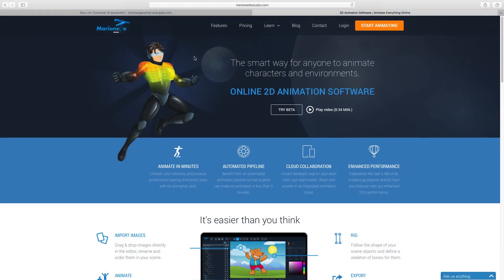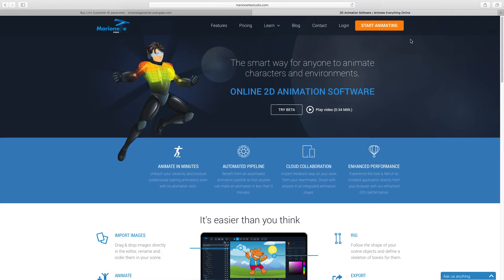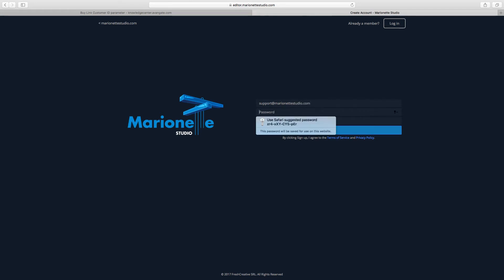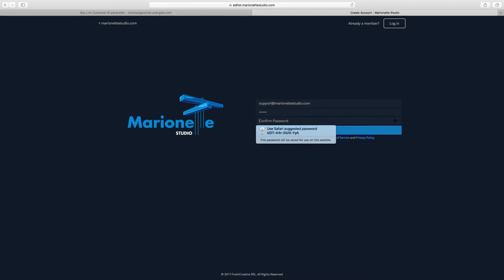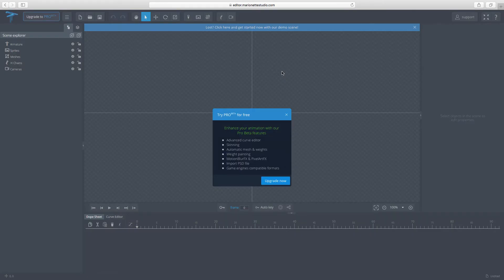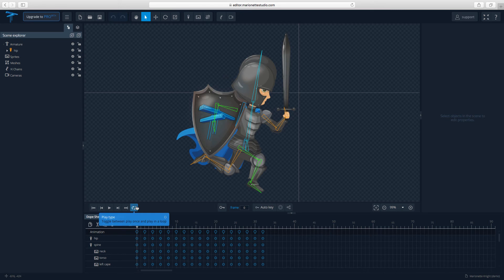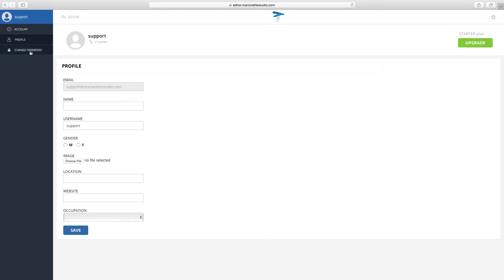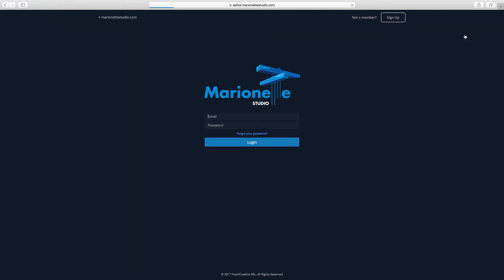MarionetteStudio Tutorial 01 | Setting up your account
In this tutorial you can see how easy is to setup your MarionetteStudio account. It takes only a few seconds to access the animation editor from your favorite browser.

- Online 2D Animation Software for beginners and professionals -

MarionetteStudio automates the 2D animation process so that you, even with little to no animation skills, can obtain professional looking animations in minutes. It runs directly in the browser and lets you export to various formats: from videos and GIFs for marketing, advertising and entertainment purposes, to sprite-atlases used in game development.